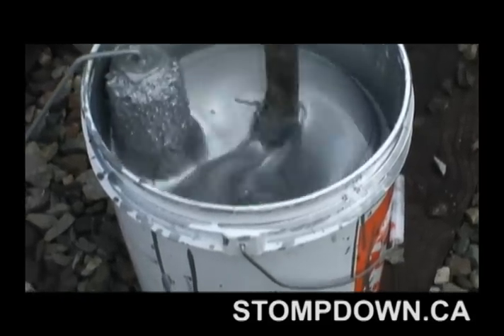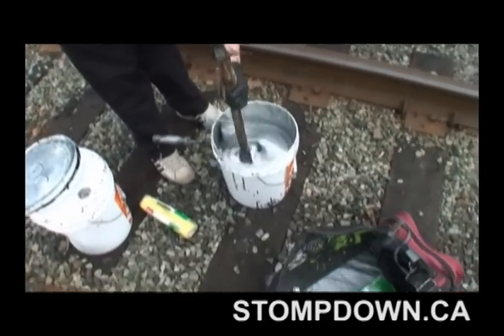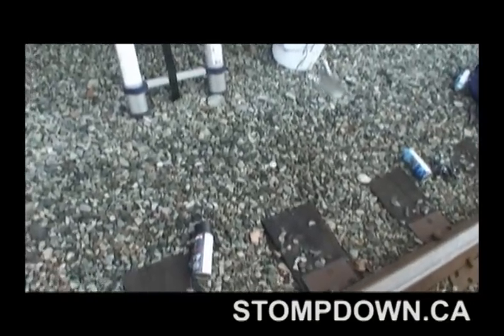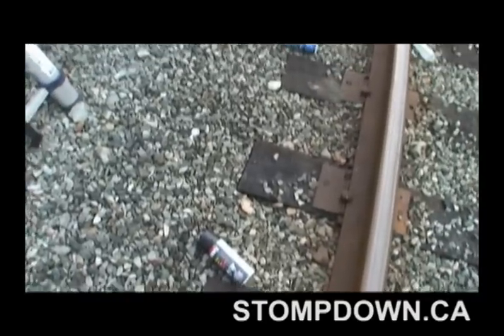Big Miles One - Stompdown Killaz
In the late 1990s, pockets of hip-hop obsessed Canadian kids from suburbs like Surrey and Langley, British Columbia, set out to make themselves known. Removed from urban centres like Vancouver, they saw themselves as outcasts and took refuge in music, the streets, and their crews. These skaters, rappers, and graffiti artists—with alternate egos like Vision, Capital Q, KeepSix, Caspian, and a host of others—would eventually help found intertwined brands Ephin and Stompdown Killaz.

Stompdown Killaz (SDK) is likely the most recognized of the two entities and it looks after the graffiti and design side of the business. SDK was named by the filmmaker Capital Q. Capital Q, real name Quinn Leathem, is the brand’s co-founder, along with a handful of friends who hung out at Brookswood Skatepark in Langley. They started gaining a larger audience for their art, which you could find bombed across train cars and brick walls after Capital Q uploaded graffiti videos on their YouTube channel in 2005. The first videos were simple slide shows of their work, and eventually they produced everything from music videos to an online talk show called Get off the Couch. Their videos went on to gain hundreds of thousands of views worldwide. Their logo became the infamous Canadian flag-stamped ski mask with crossed baseball bats behind it.

Before SDK’s rise came Ephin, legally called Ephin Lifestyle Holdings Corp. Formally established in 2002 by Ryan Wiese, aka Vision, Ephin grew from a small t-shirt vendor in Surrey. Opened in 2004, the first Ephin shop at 162nd and 84th Street was 500 square feet; two shops later, today the current space is five times bigger than the first iteration. Around 2006, Ephin and SDK came together, giving the SDK brand a solid business backing. Ephin, which is majority co-owned by Capital Q and Vision, grew to manage branding for artists around the world.